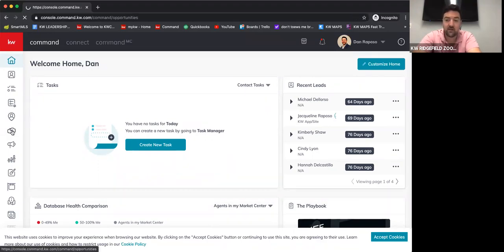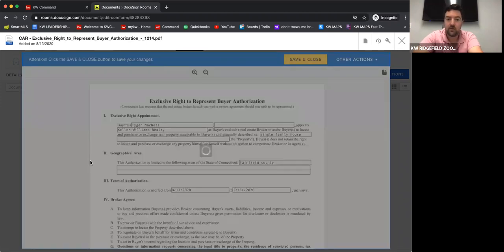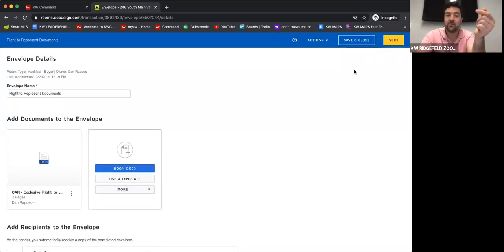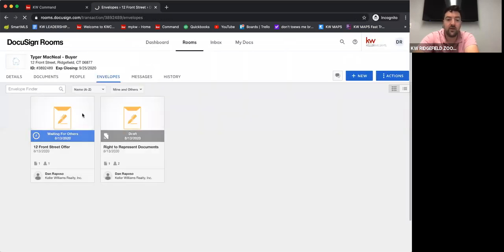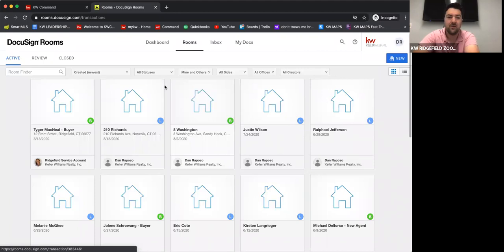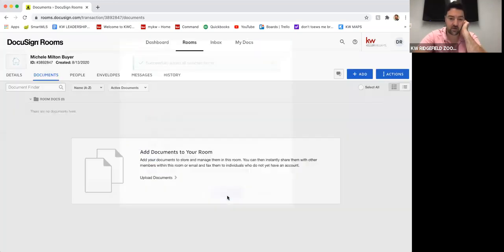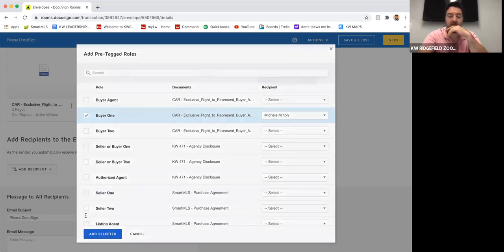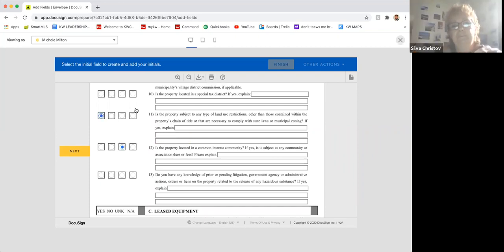DocuSign is the Devil! - 8/13/2020